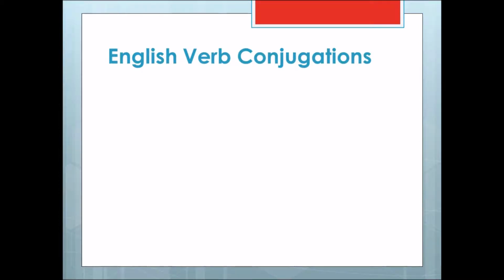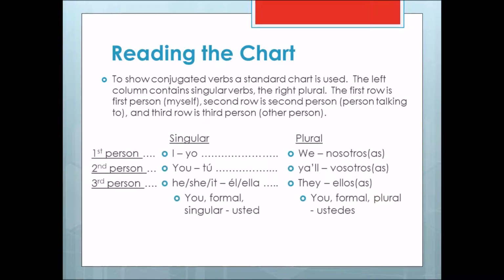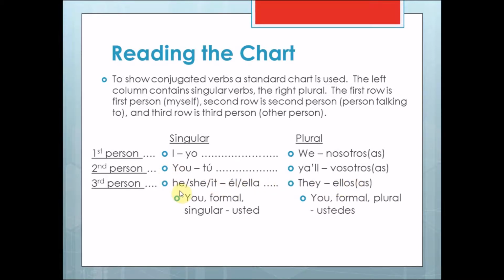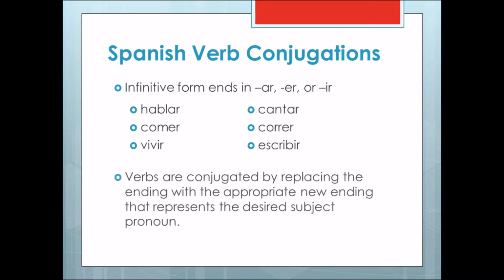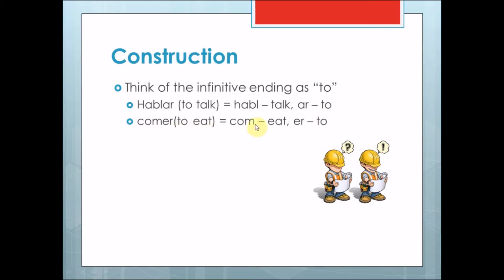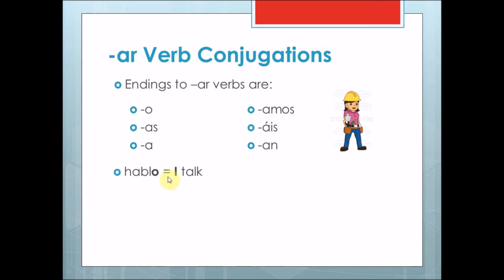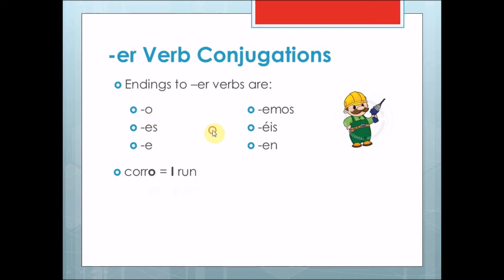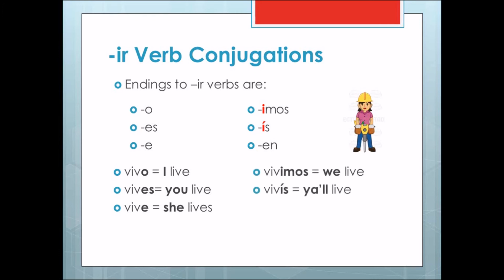Present Tense Verb Conjugations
How to conjugation Spanish verbs in the present tense